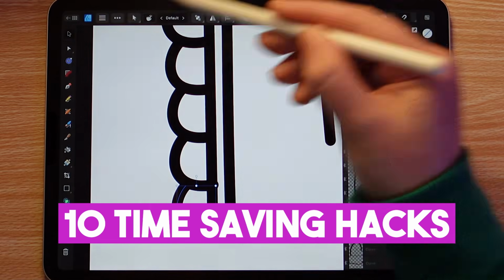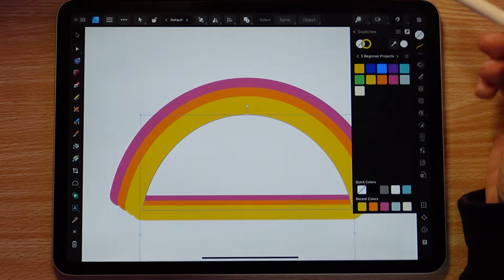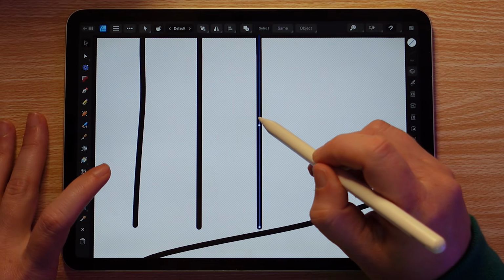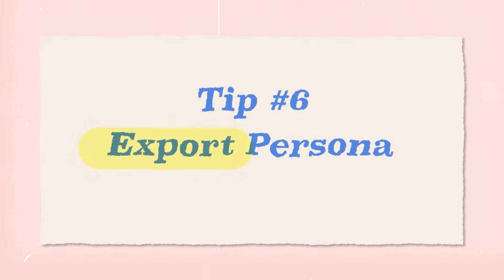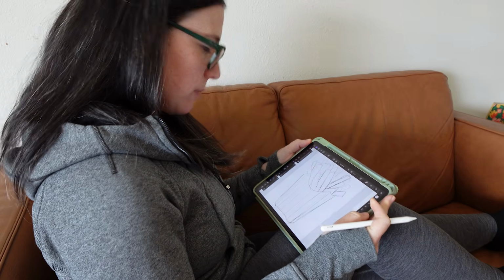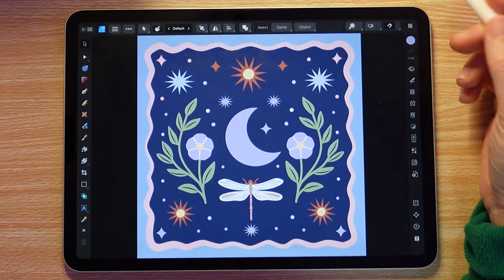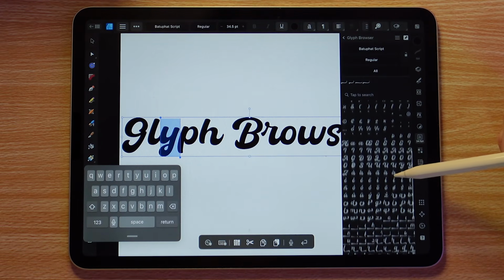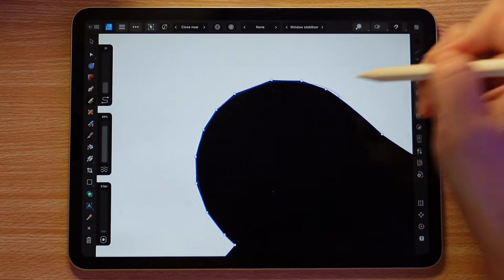Affinity Designer: 10 Shortcuts That Actually Save Time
This affinity tutorial will show you exactly how to make your workflow smoother and save time with Affinity Designer. Learn 10 graphic design hacks that streamline your digital design process, making it easier to create professional vector art. Discover how to use essential features to enhance your projects and how to implement these tips for creative success.

📲 Let’s Connect!

00:00 Intro
00:26 Tip No. 1 Stroke Stabilizer
01:25 Tip No. 2 Power Duplicate
02:08 Tip No. 3 Symmetry Mode
02:49 Tip No. 4 Constraints
03:46 Tip No. 5 Select Same
04:41 Tip No. 6 Export Persona
06:30 Tip No. 7 Pencil Tool Auto Close
07:43 Tip No. 8 Transform Separately
08:39 Tip No. 9 Glyph Browser
09:59 Tip No. 10 Sculpt Tool